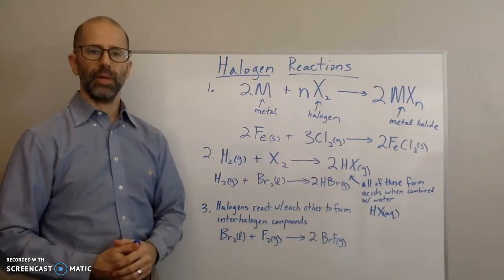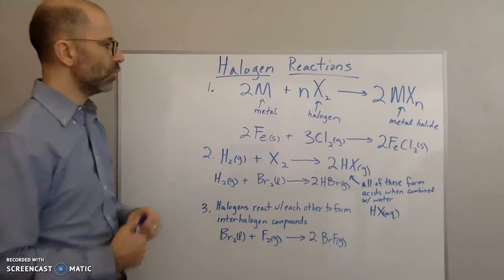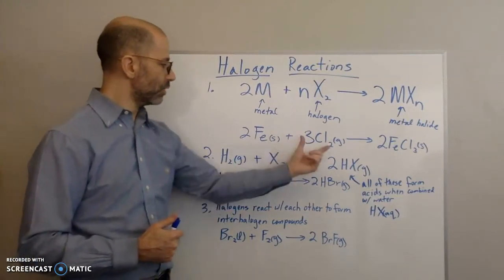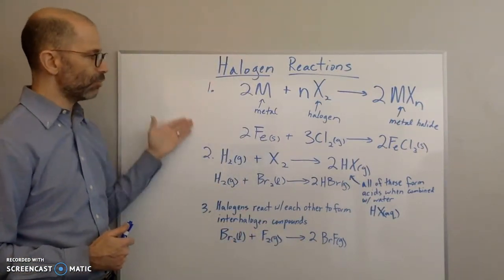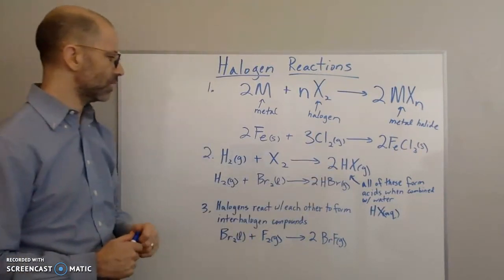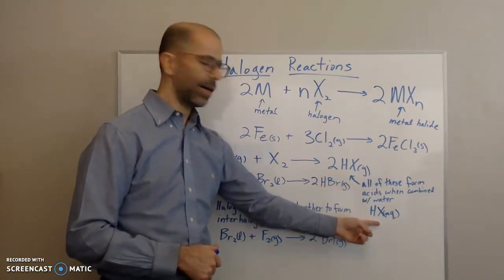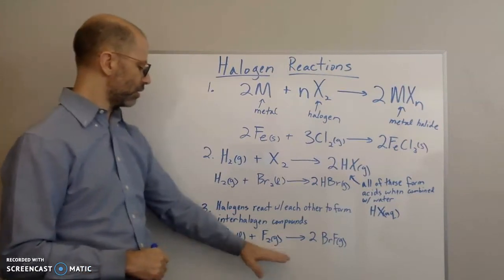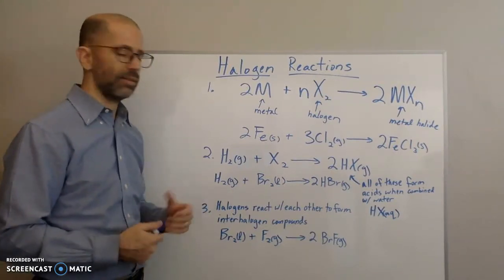Halogen Reactions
In this video I go over reactions involving halogens.